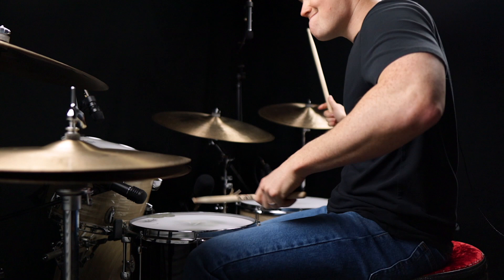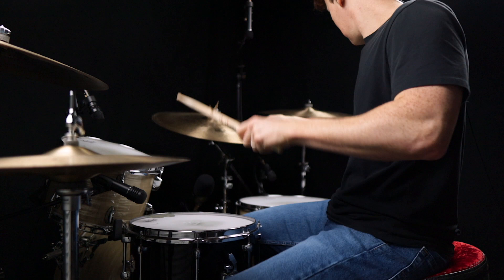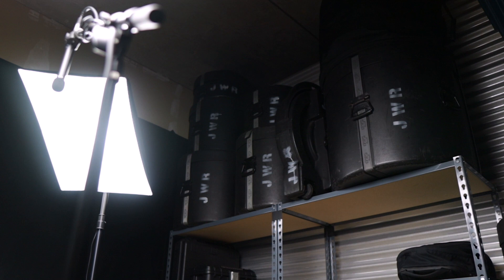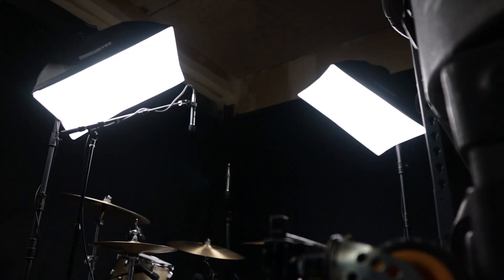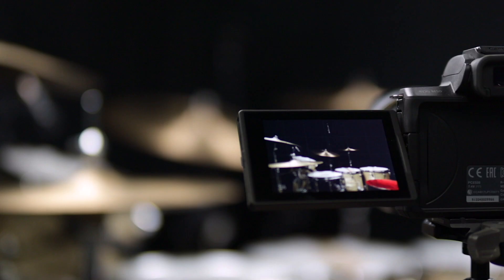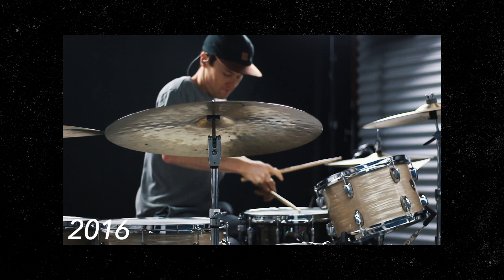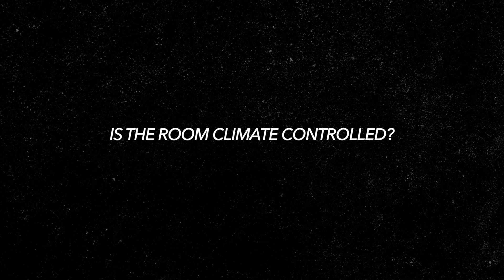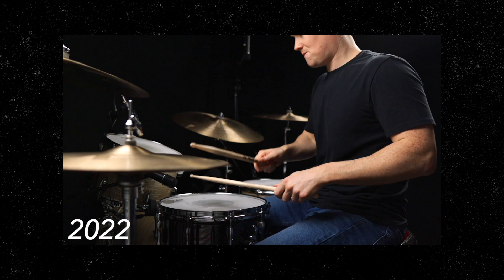What's it like drumming in a storage unit?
My gear:
Left Crash
Mic For Voice

0:00 Intro
0:51 My storage unit drum shed
2:14 Are you allowed to play in there?
3:47 How do you get power to the room?
3:57 Is the room climate controlled?
4:13 Do you have acoustic treatment?
5:00 What's it like in there day to day?
6:17 Outro